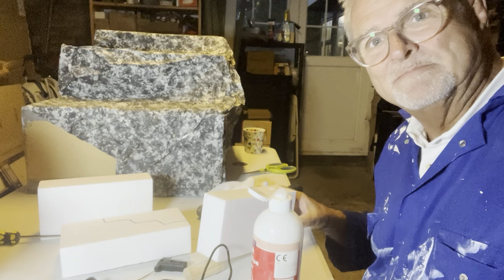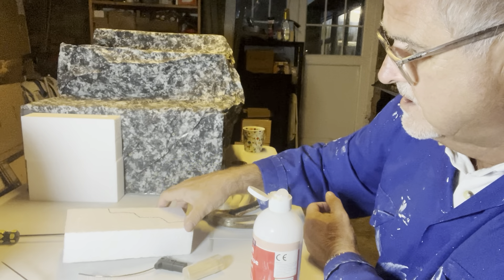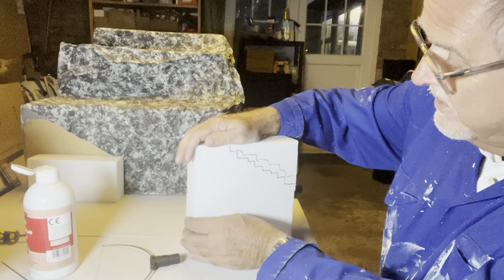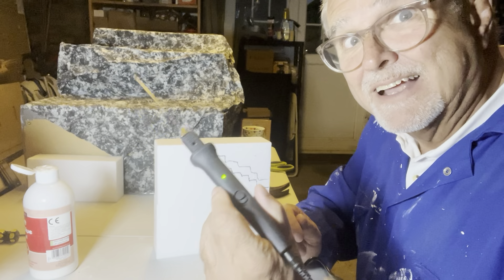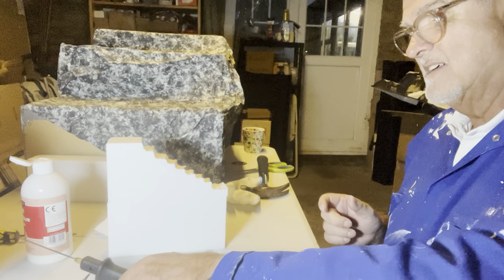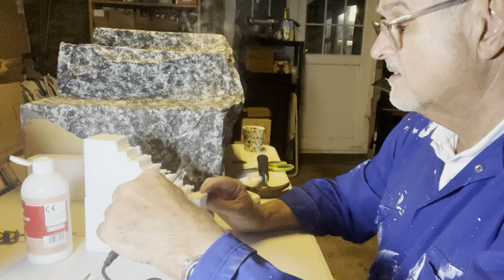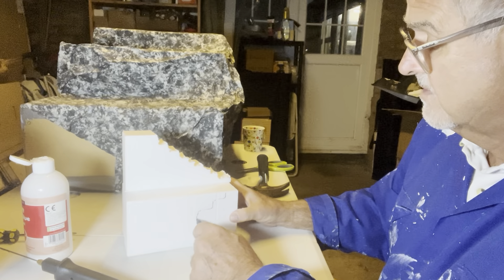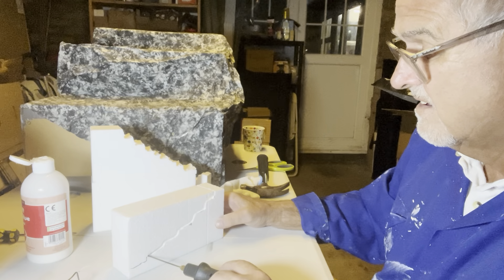Building steps for my model village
Building some simple steps for my model village using polystyrene blocks and a hot knife